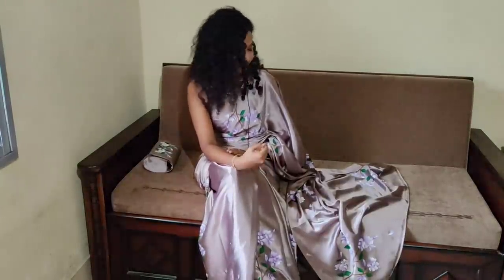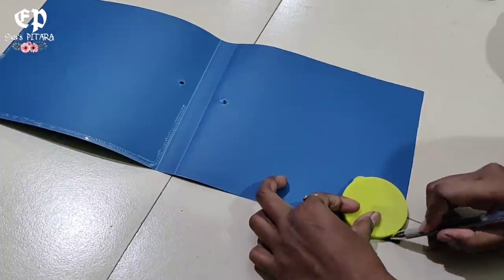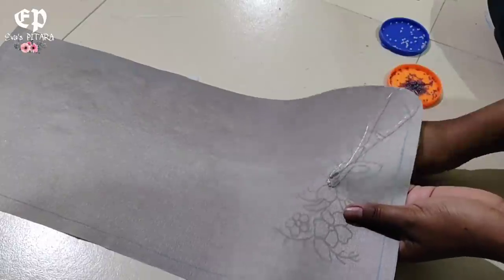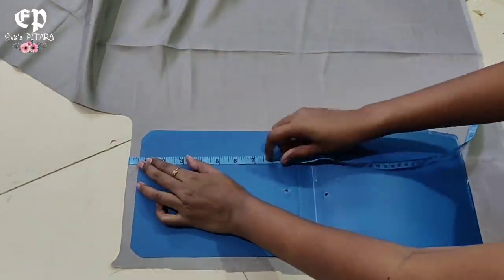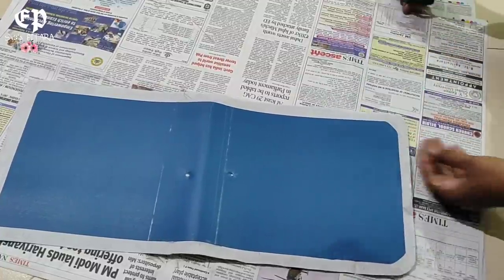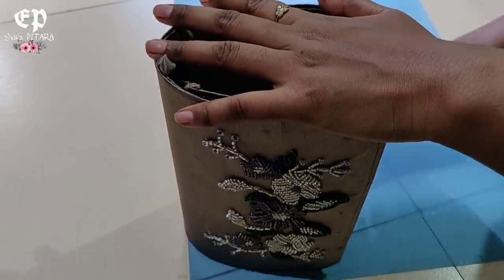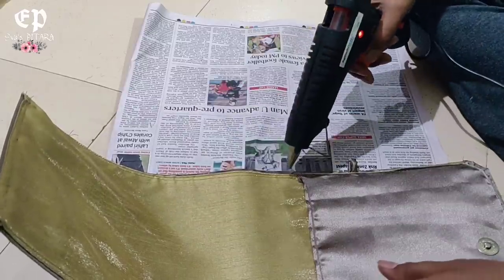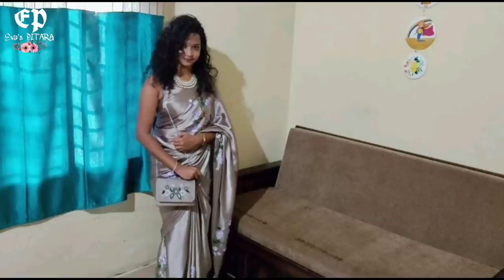How to make Designer Clutch Bag at Home II DIY Washable Clutch Purse with Sling II Beads Embroidery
This video is about making an washable designer and beautiful clutch purse with sling at home for every women who loves to get dressed with style and fashion. This clutch purse will definitely standout from the rest and will make you look stylish. So do try this.

Usha Jenome Wonder Stitch